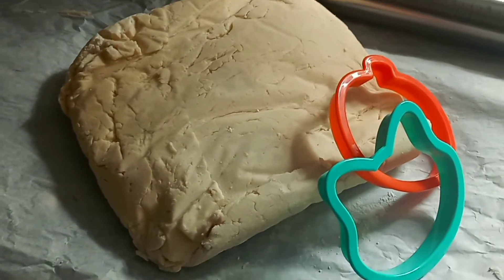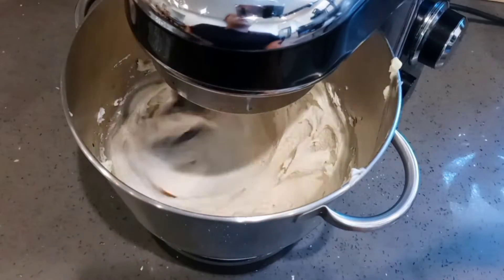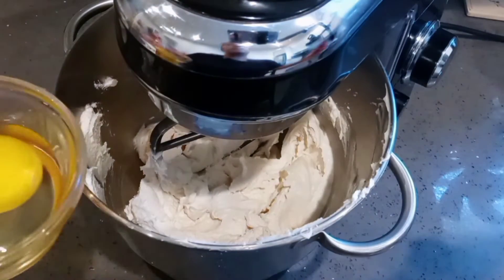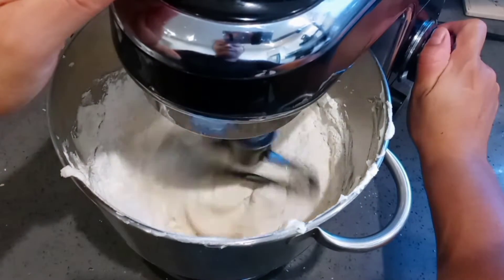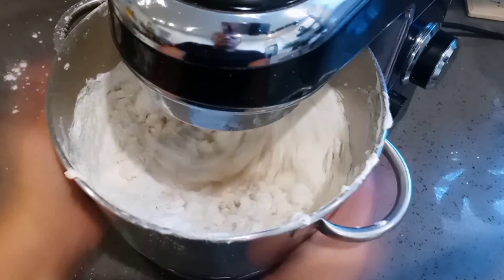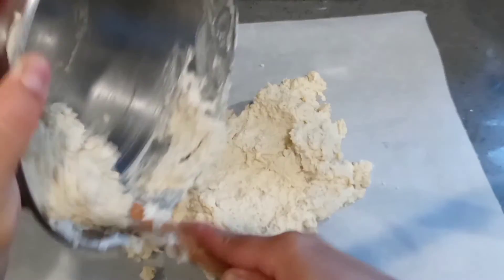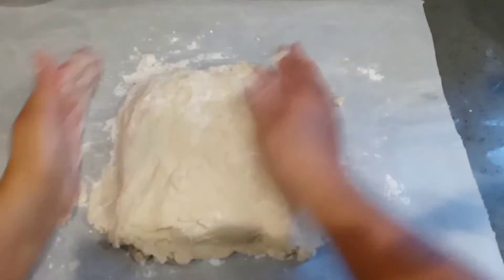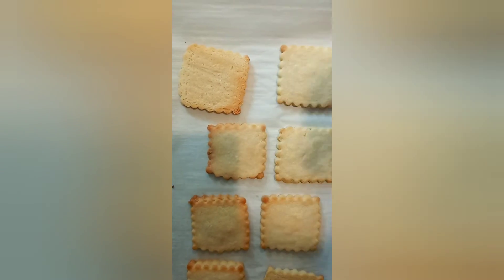Sugar Cookie Recipe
Ingredients

4 cups all purpose flour

bake at 375 degrees Fahrenheit for about 8 to 9 minutes